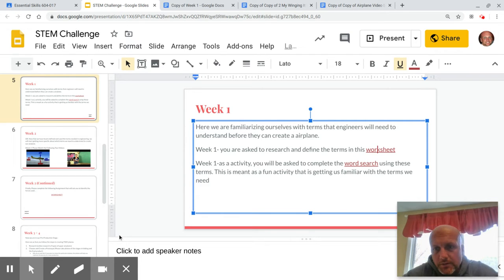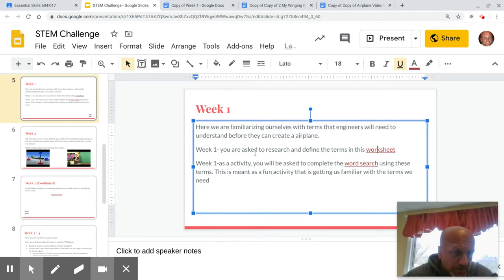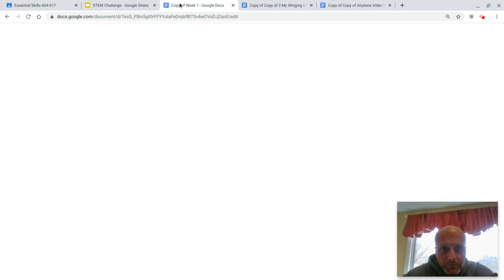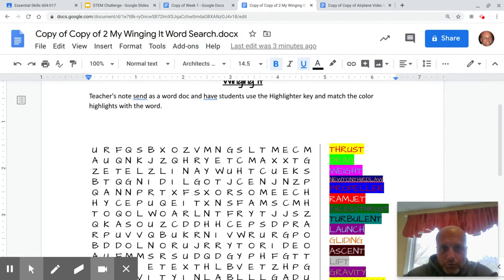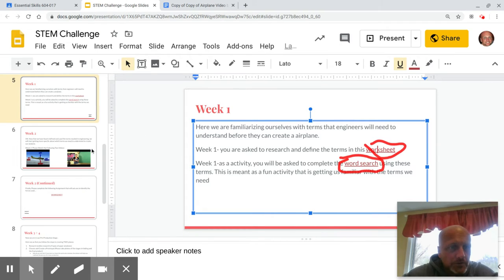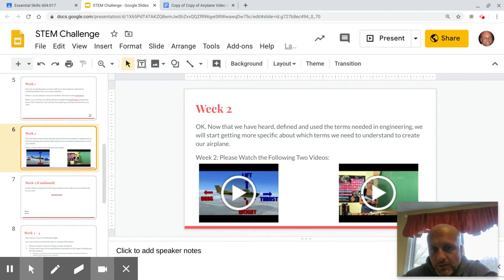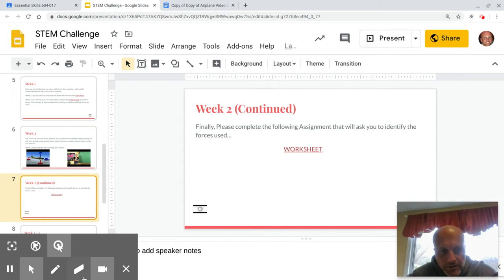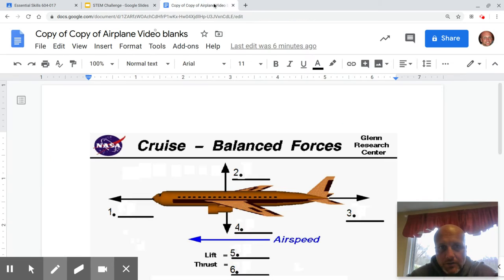Untitled: Apr 15, 2020 1:37 PM